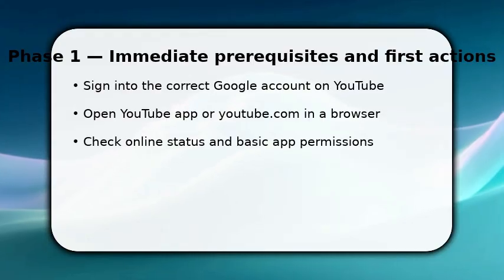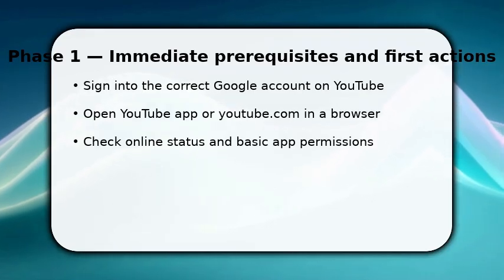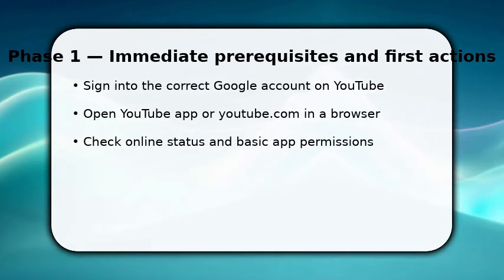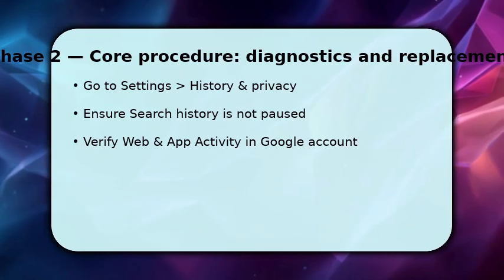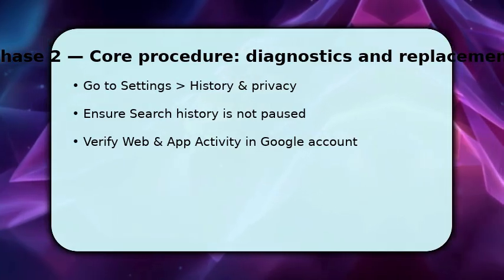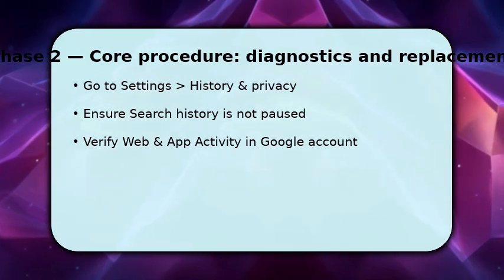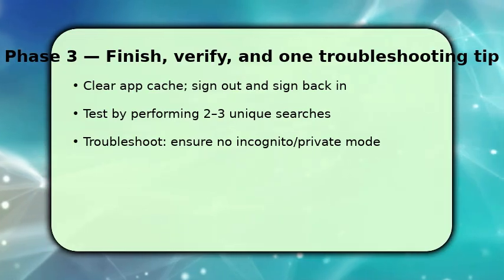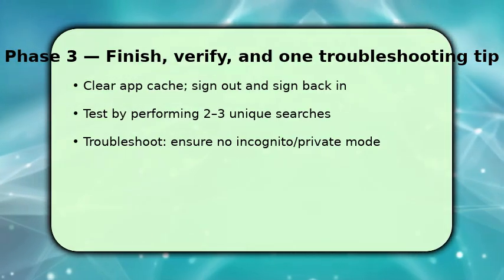How to Fix Search History Not Showing in Youtube - Step by Step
How to Fix Search History Not Showing in Youtube - Step by Step | 🔒 Surfshark VPN Deal — Stay private and secure. $1.99/mo + 3 Months Free ▸

Learn how to troubleshoot and fix the issue when your YouTube search history isn'thy showing up. This step-by-step guide will walk you through checking settings, clearing cache, updating browser extensions, or contacting support if necessary.

YouTube Search History Not Showing, fix missing Youtube search results, How to view YouTube history, Troubleshoot hidden YouTube searches, Clear YouTube browsing data, Update Chrome extension for better performance on YouTube, Contact YouTube support about account issues